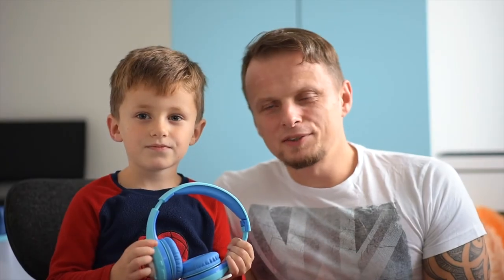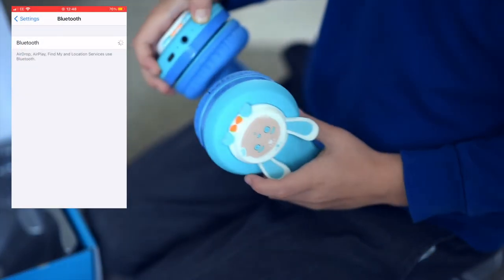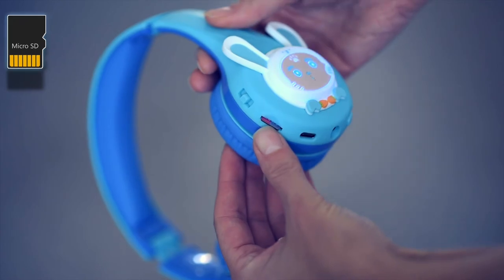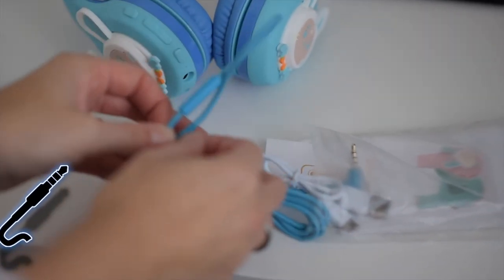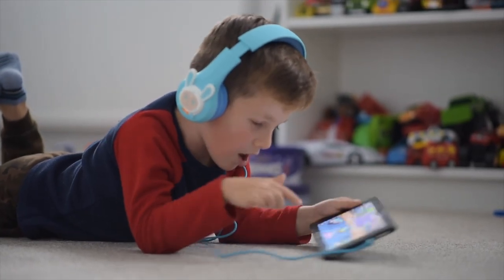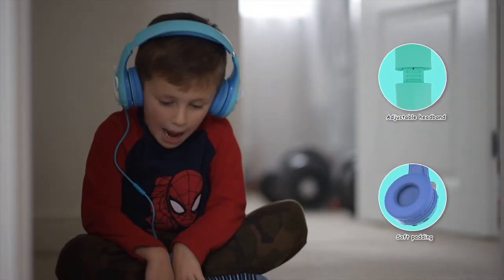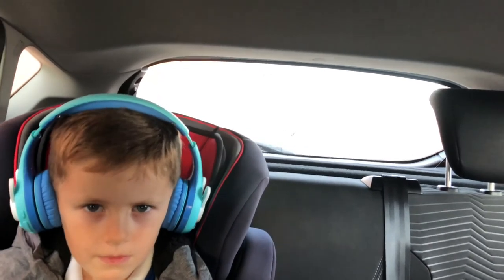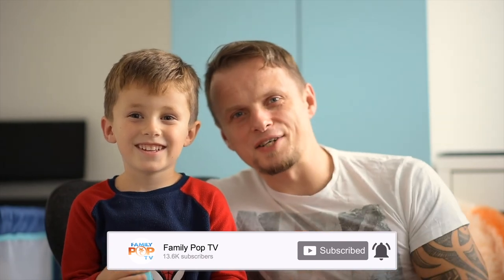RIWBOX RB-7S Bluetooth Wireless LED KIDS Headphones Review: Things To Know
Code:  LXU4YOU3

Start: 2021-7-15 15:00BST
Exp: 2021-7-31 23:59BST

In today's video we reviewing a best wireless headphones for kids: RIWBOX RB7S Rabbit Ear Wireless Bluetooth Headphones for kids!

riwbox rabbit rb 7s wireless headphones for kids - riwbox wireless headphones for kids unboxing & review. Hope you enjoyed this video as much as we do! You could follow Family Pop TV channels on other social platforms:

New riwbox wireless headphones with led lights review and unboxing.Riwbox bluetooth headphones provide a quick and stable connection with your bluetooth enabled devices like cell phones tablets pc tvs within 33 feet with a high-quality built-in microphone and support sd card for hands-free calls.Riwbox bluetooth headphones provide a quick and stable connection with your bluetooth enabled devices within 33 feet with a high-quality built-in microphone for hands-free calls and micro sd card slot for music on the go.👋 we are unboxing riwbox bluetooth headphones riwbox ct-7 cat ear led light up wireless foldable headphones over ear with microphone and volume control for iphone/ipad/smartphones/laptop/pc/tv.Hey everyone in today’s video jaylene unboxes and reviews the new riwbox bluetooth headphones with led lights.Bluetooth headphones riwbox xbt-880 wireless bluetooth headphones over ear with microphone and volume control wireless and wired foldable headset for iphone/ipad/pc/cell phones/tv (black&grey)..Please watch this video to find out if these wireless bluetooth headphones are worth your time and money.👋 we are unboxing riwbox bluetooth headphones riwbox ct-7 cat ear led light up wireless foldable headphones over ear with microphone and volume control for iphone/ipad/smartphones/laptop/pc/tv.Riwbox kids ct-7s wireless headphones**amazing sound quality** led lights**cat ears**bluetooth.Today i received the cutest wireless headphones with cat ears and rainbow led flashing lights from riwbox...Today i received these really awesome wireless headphones from riwbox!!!.. wireless headphones review amazon - all of these headphones are wireless that is powered by bluetooth and they come with an inbuilt mic as well. 5 best wireless headphones on amazon (bluetooth headphones). ► links to the budget wireless headphones we listed in this video:..best budget wireless headphones in 2019 [5 cheap headphones for music]. whether it's a smartphone laptop accessories or a pair of headphones or true wireless ear buds - you've come to the right place. in this video i compare four of the the best selling amazon headphones in a series of tests to help you decide!amazon announced the new echo buds truly wireless headphones that pair with a connected smartphone and promise to offer the full alexa experience. over the last few years cheap wireless headphones have been getting good.